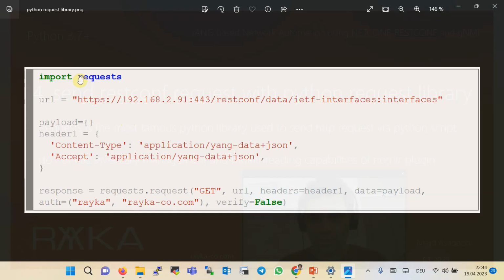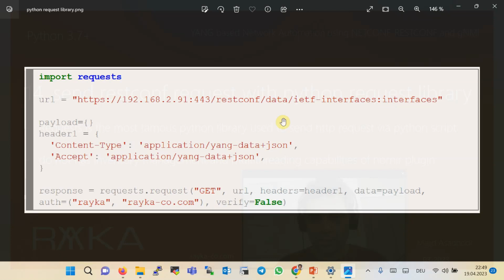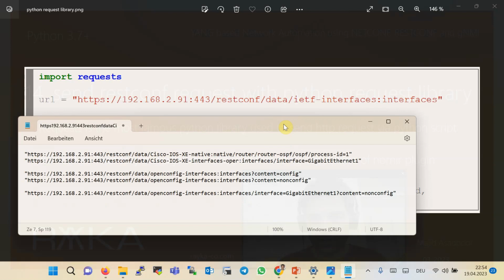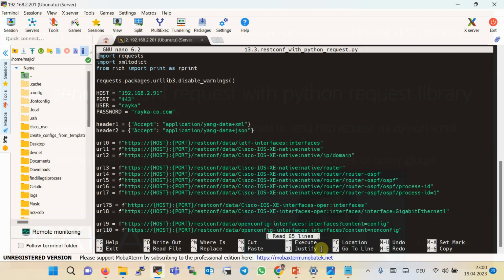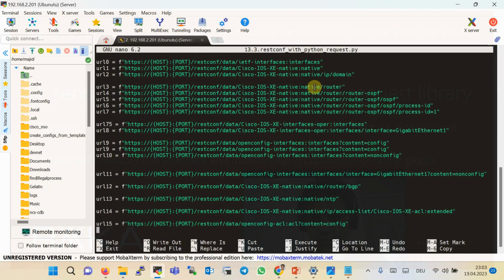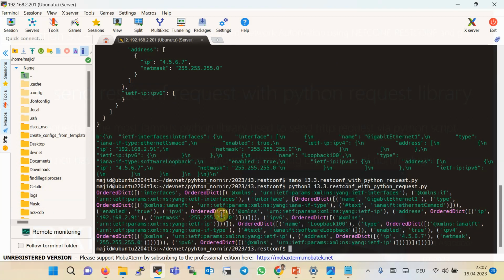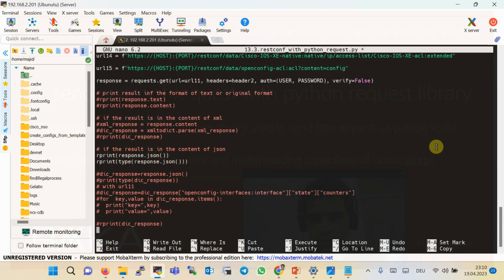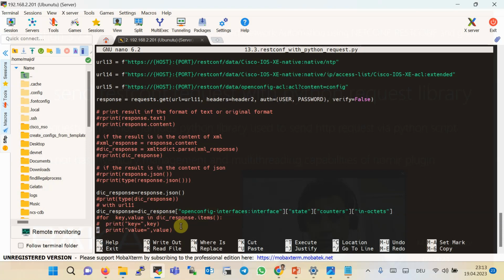14. send restconf request with python request library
Starting in this section, we will receive and send configuration to and from network devices using the restconf protocol implemented with Python scripts.
In this section we will use a simple Python "request" library to communicate with network devices, but from the next section we will use the inventory management and multi-threading capability of the Python Nornir plugin.